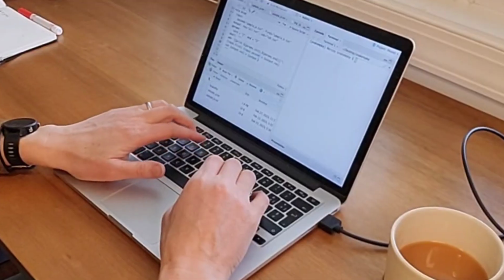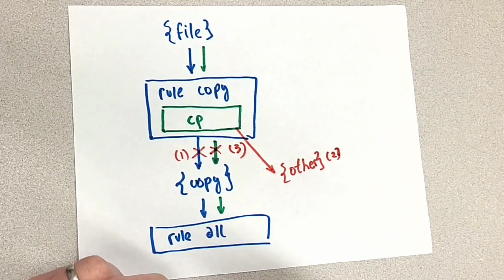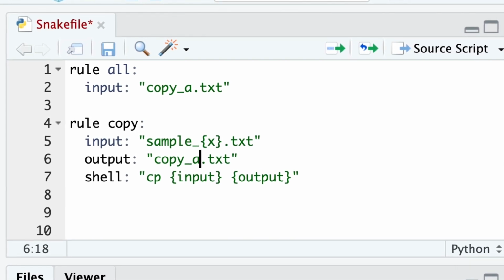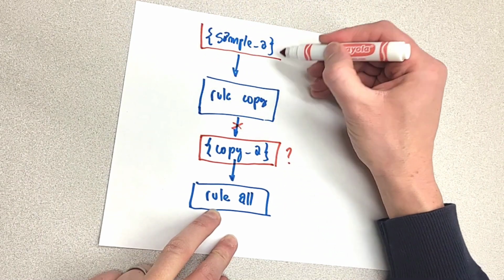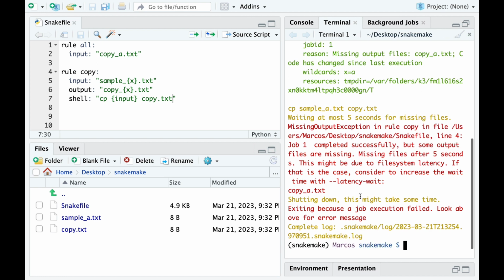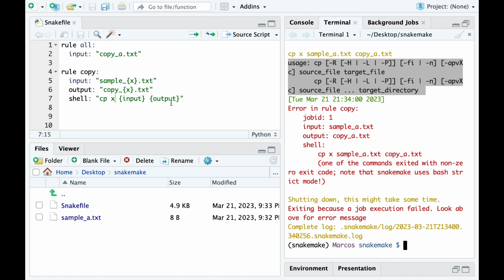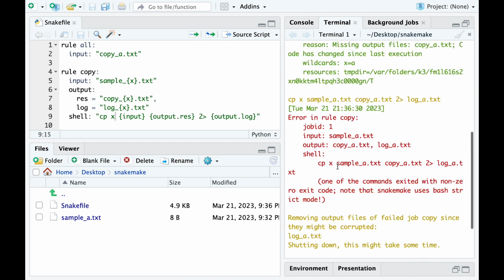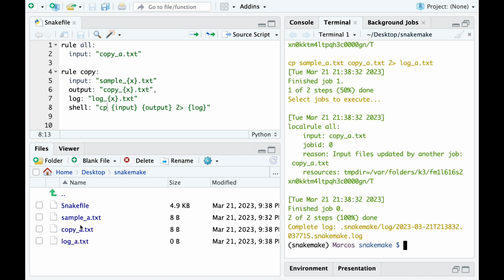Three most common Snakemake bugs (and how to fix them!)